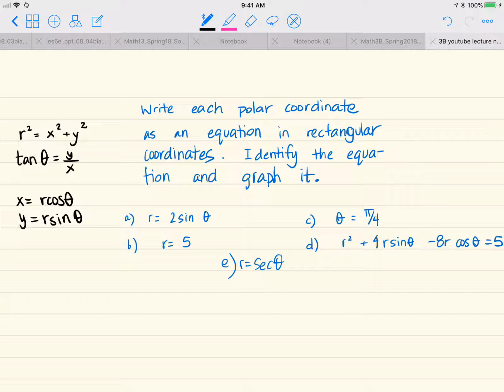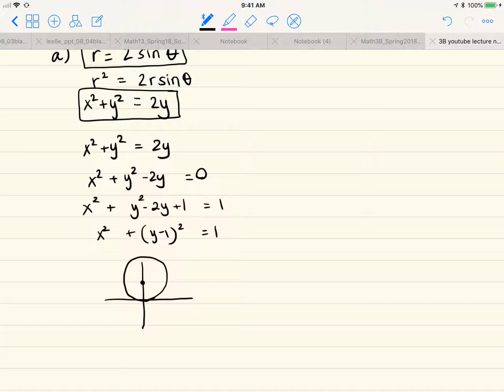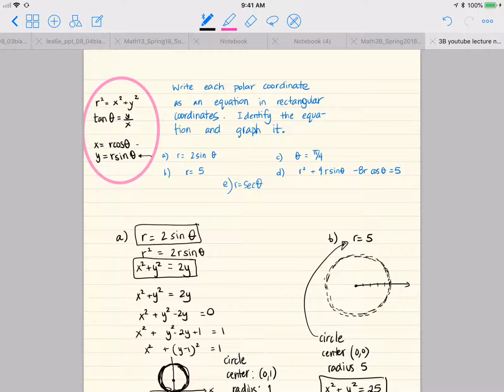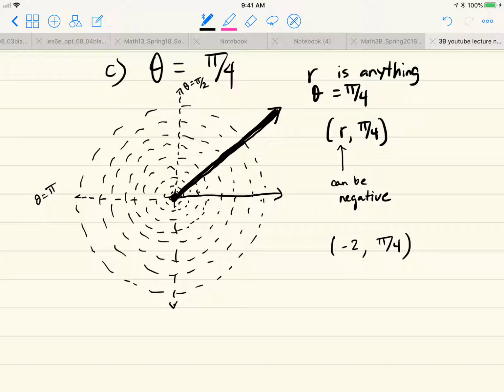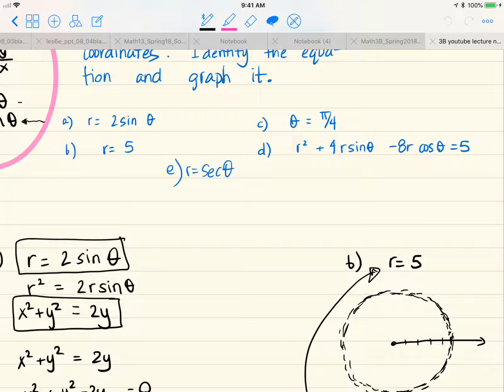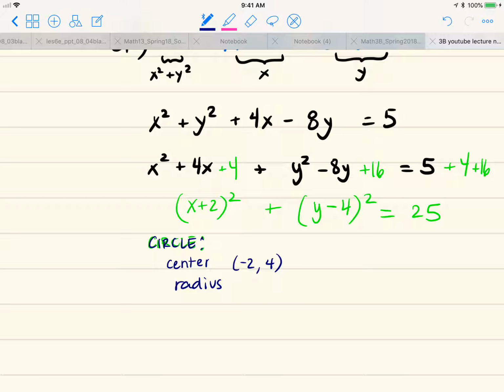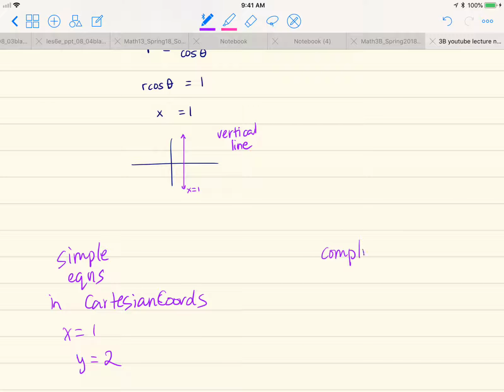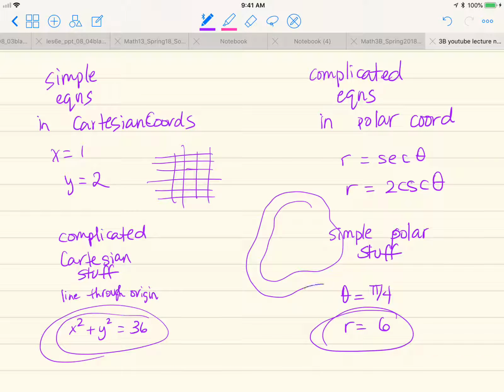3B Intro to Polar Coordinates Ex 4